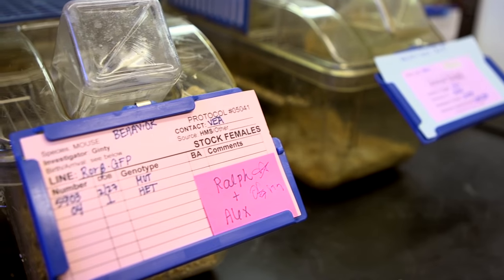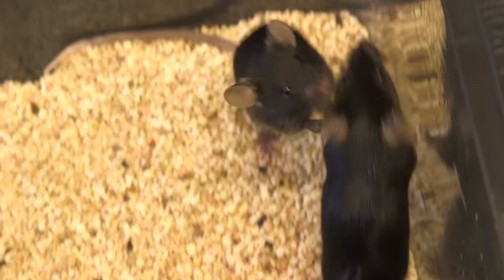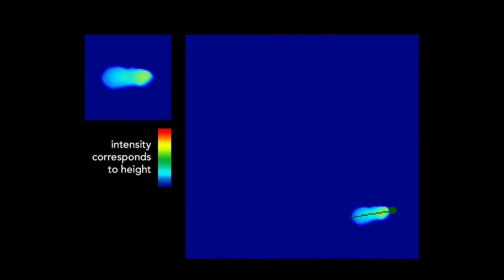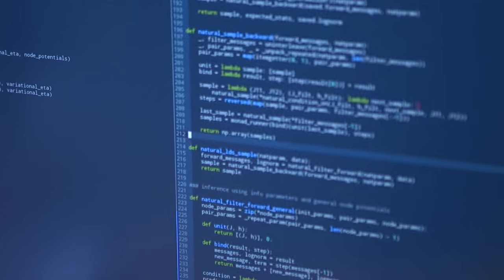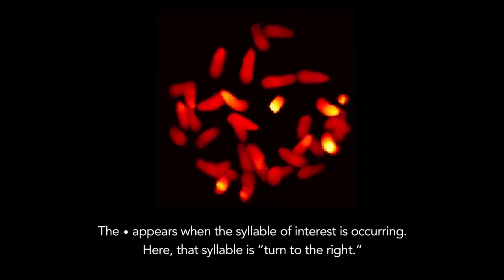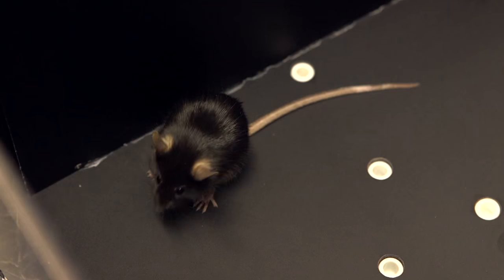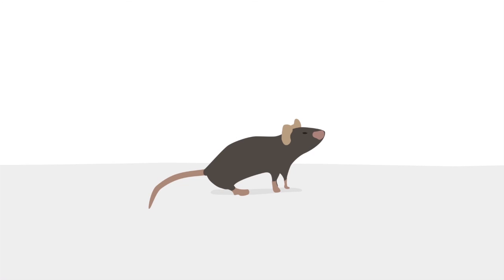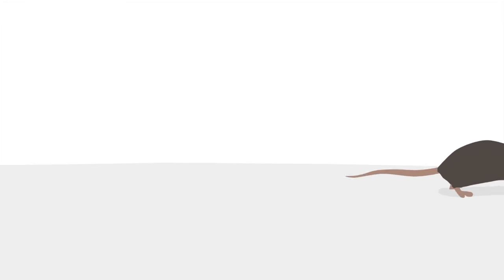Understanding Body Language of Mice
Harvard Medical School scientists have developed new computational techniques that can make sense of the bodily movements of mice, organizing them into notions of syllables and grammar. Along the way they also proposed a solution to a longstanding problem in neuroscience—how to objectively study complex three-dimensional patterns of animal behavior without relying on subjective human observers.